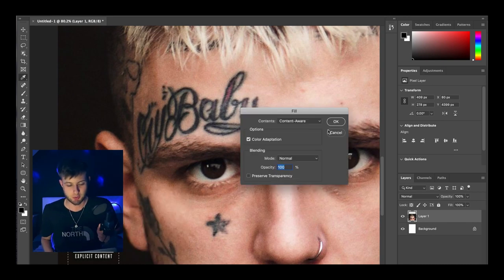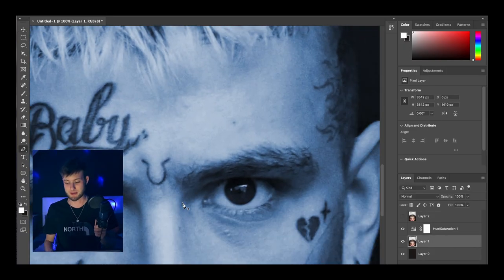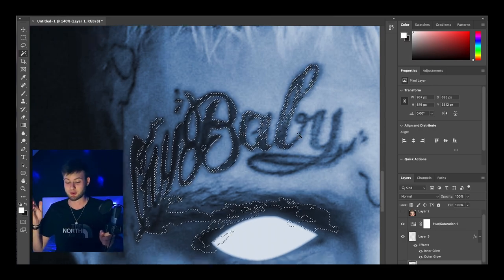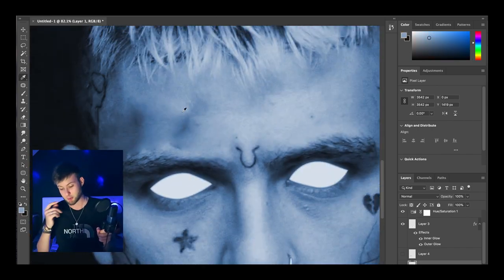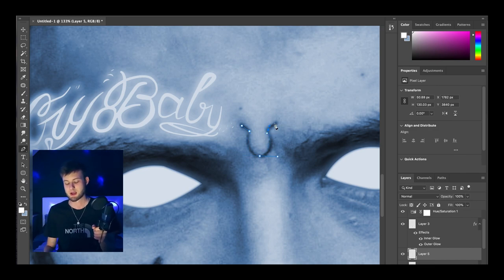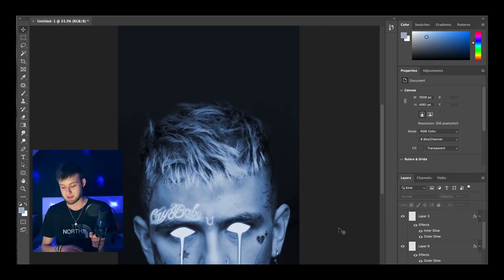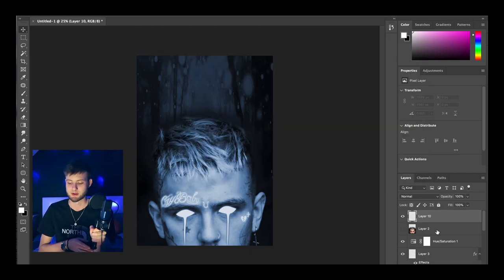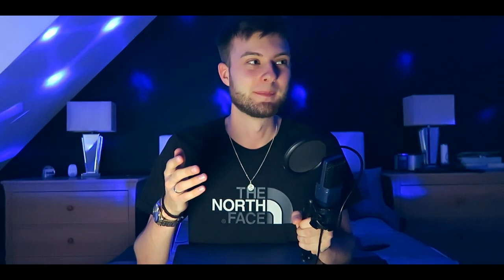Lil Peep Poster SPEEDART (Tutorial / Process)